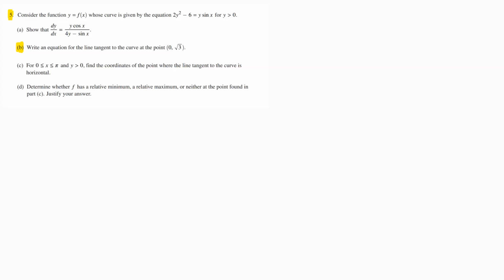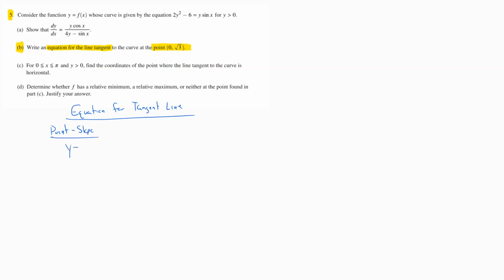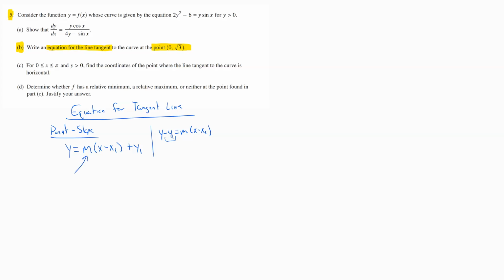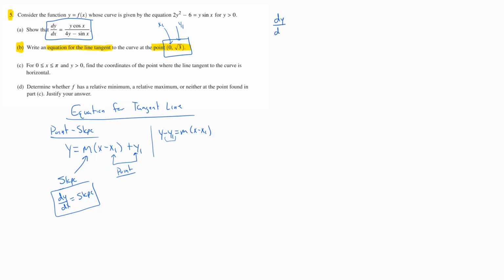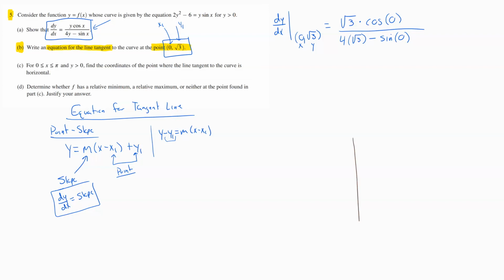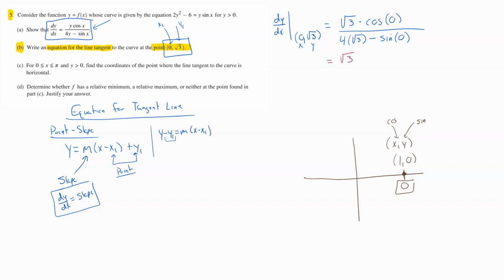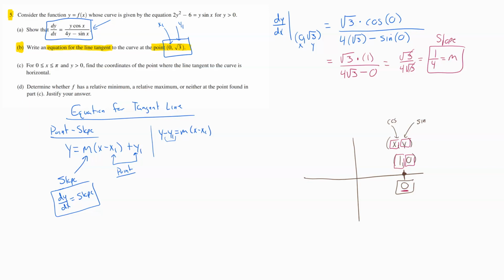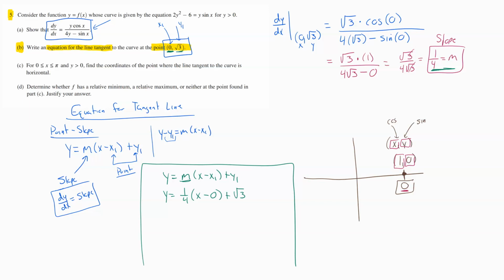2021 AP Calculus AB Free Response No Calculator Q5b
This video covers how to determine the equation of a tangent line at a given point.